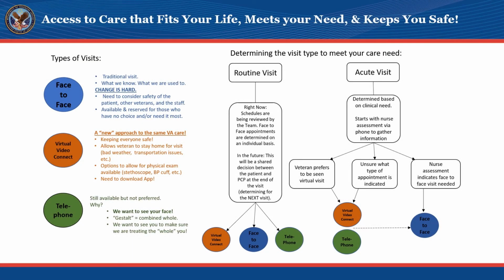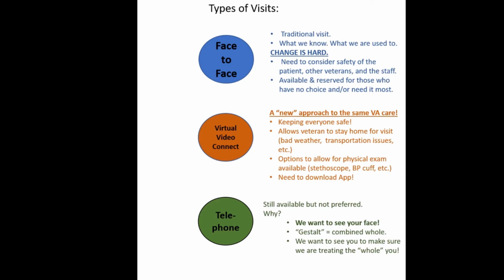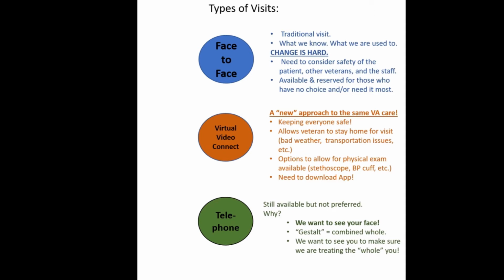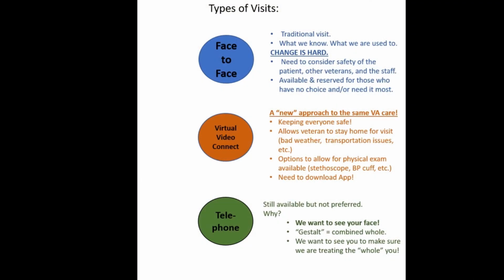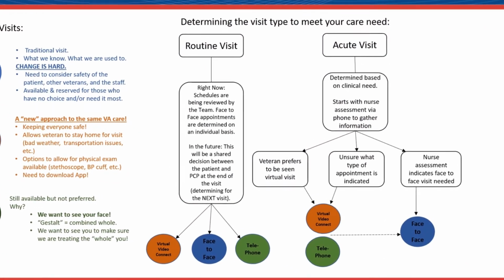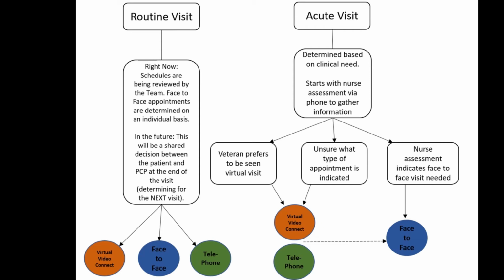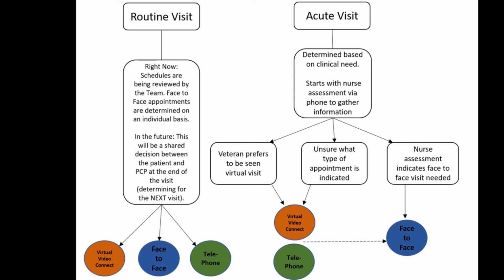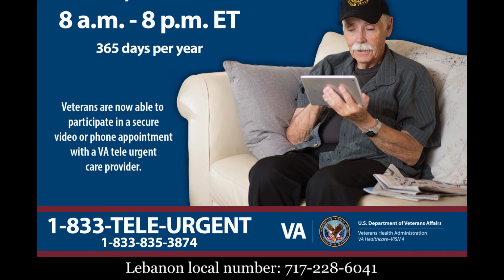Lebanon VAMC | Types of Visits Available and How They Meet Your Care Needs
Interested in learning more about the types of visits we have? How do providers determine which type of visit is best? Virtual Video, Face-to-Face or Telephone. Hear from Kristen Mace-Wease, Chief of Primary Care who explains access to care that fits your life, meets your need and keeps you safe.

Lebanon VAMC offers acute medical, surgical, behavioral health and long-term inpatient care and a full range of outpatient services including primary care, specialty care, home based care and psychiatric rehabilitation services. 6000 for enrollment and eligibility information.

This video was filmed safely, please check with your VA facility about current COVID-19 safety requirements.